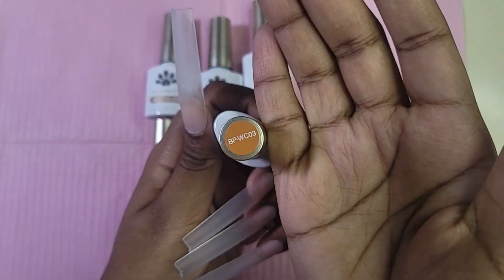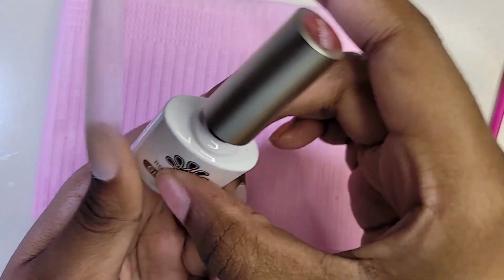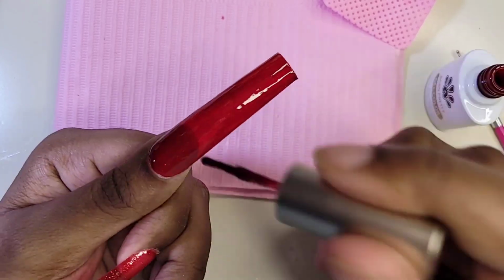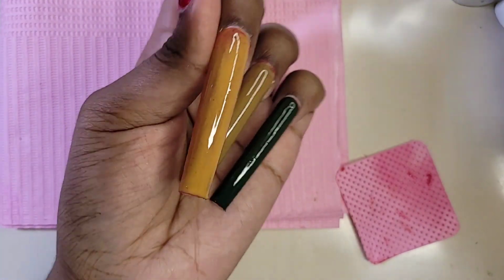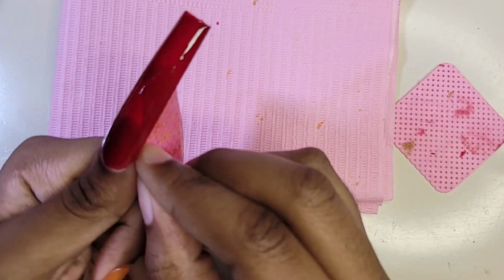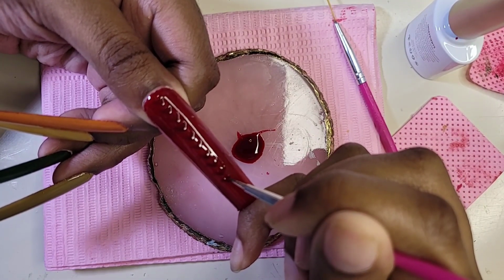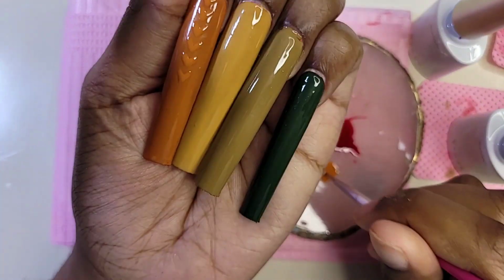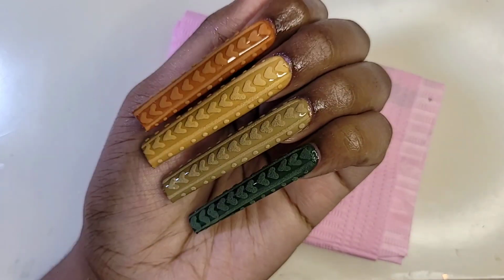HOW TO DO SWEATER NAILS USING BORN PRETTY GEL POLISH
BORN PRETTY  COLLAB
Entire Born pretty Website

MY FAVORITES

Top coat

Clear Acrylic

Bling gel

Acrylic brush

Dappen dish

Nail drill

5 in 1 Drill bit

Pear bit

Dust collector

5xl Full cover tips

Gradient brush